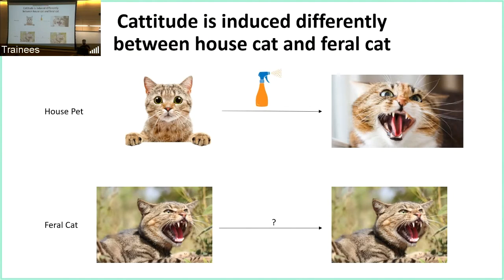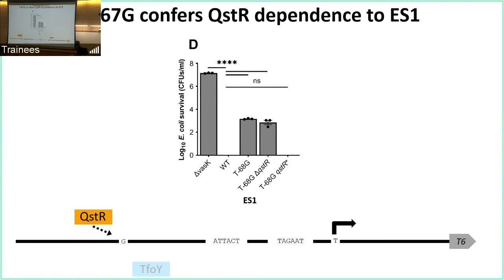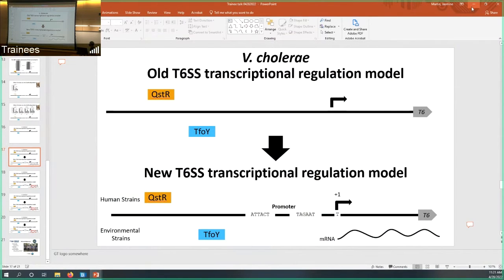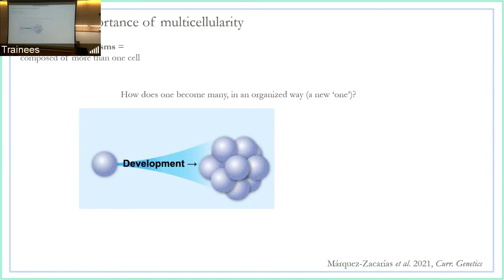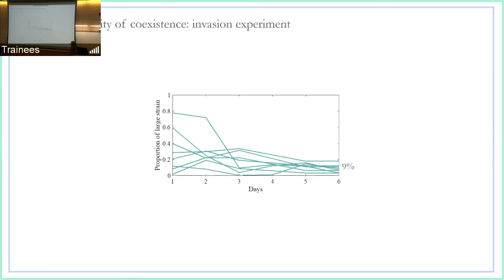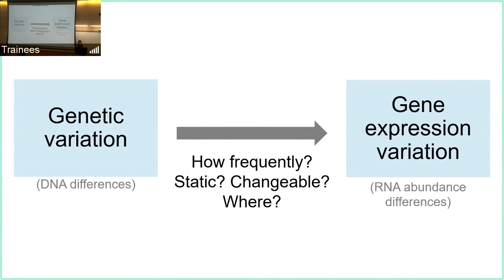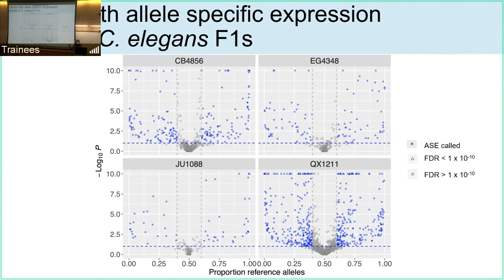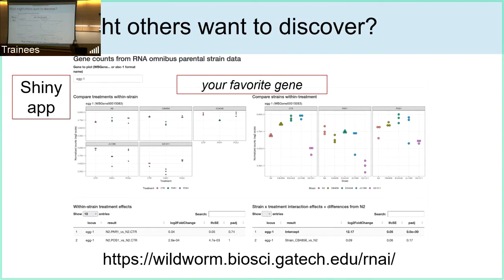2022 Trainee Talk Day 2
Evolution of a Cis-acting SNP that Controls Type VI Secretion in Vibrio Cholerae
Siu Lung Ng (Michael), PhD student, Hammer lab

Emergence and Maintenance of Coexistence of Snowflake Yeast in Long Term Evolution Experiment
Rozenn Pineau, PhD student, Ratcliff lab

Insights into Genome-wide Gene Regulatory Differences from Wild C. elegans Strains
Avery Davis Bell, Postdoctoral researcher, Paaby lab